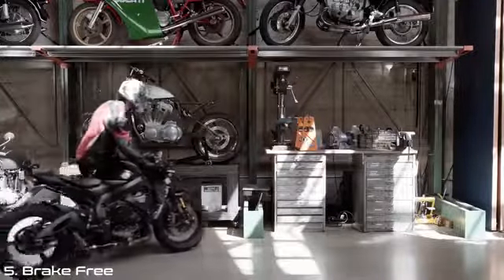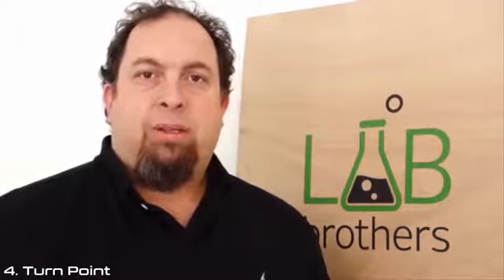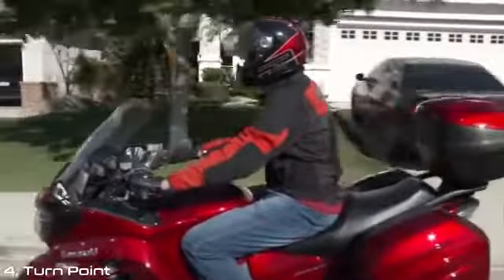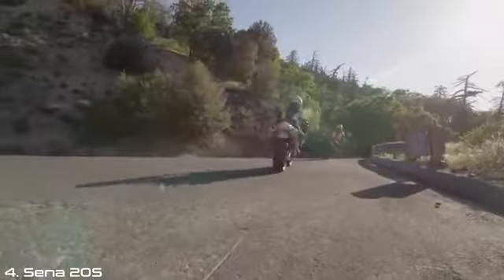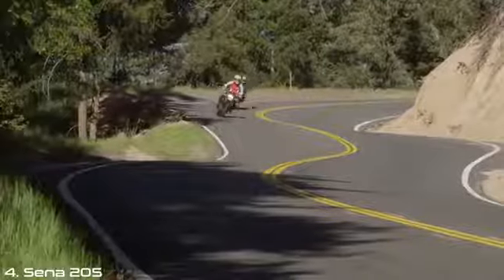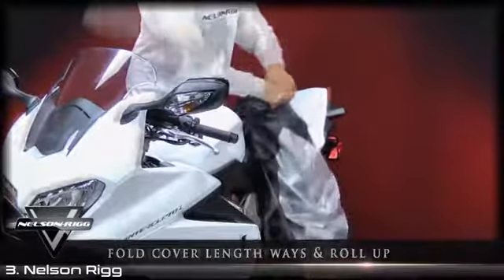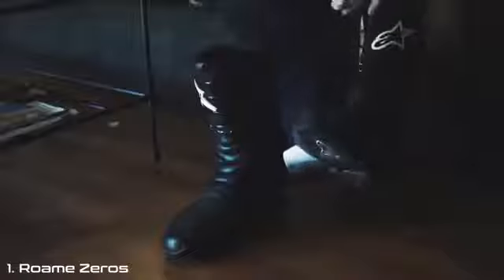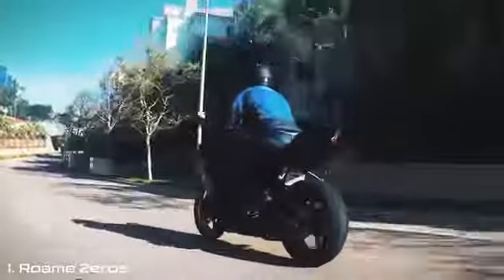5 Motorcycle Accessories You Must See